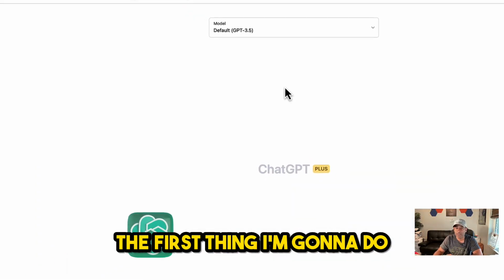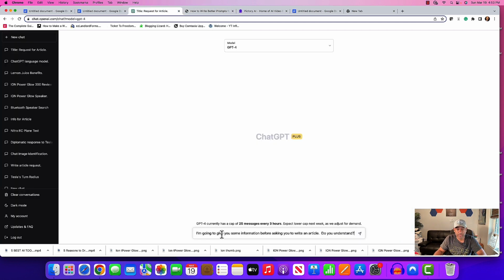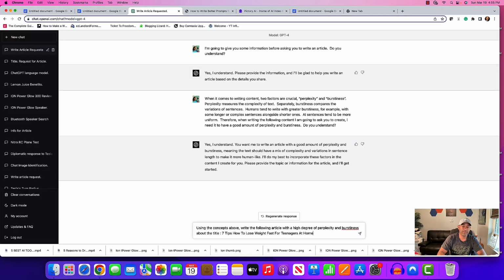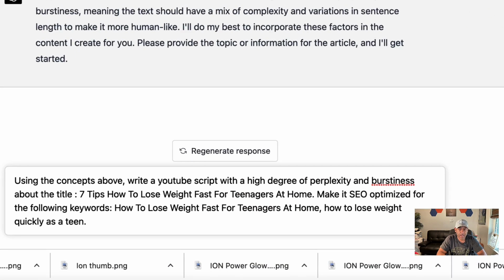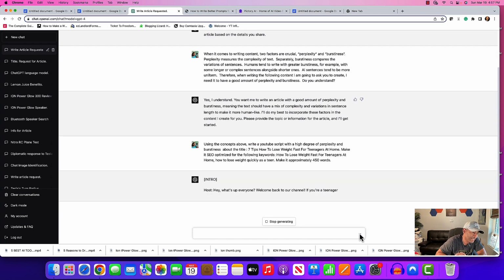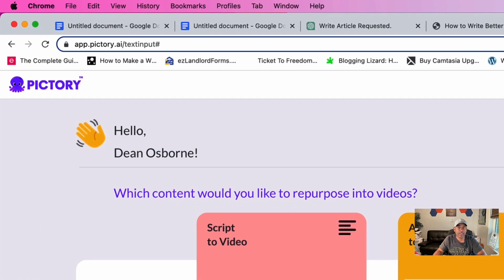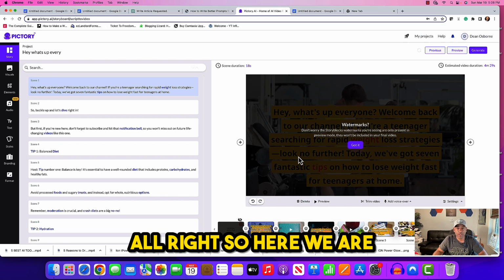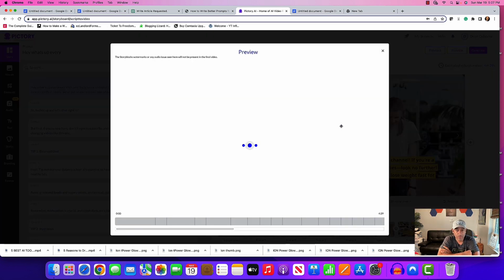This Is How I Use ChatGPT to Generate High Quality AI Videos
In this video, I will show you how to use ChatGPT to make high-quality viral AI videos that make money using Pictory.AI

Step up your content creation game with this must-see video tutorial! Get ready to discover the power of ChatGPT and elevate your article writing and video content.

Discover the power of ChatGPT and Pictory AI and take your video content creation to new heights! In this video, you'll learn how to effortlessly create high-quality, viral AI videos using this dynamic duo.

Say goodbye to technical barriers and software downloads, with Pictory AI you can turn your long-form content into visually stunning short videos in just minutes. And with ChatGPT, the process of making AI-generated videos that go viral has just become easier!

But wait, there's more! Pictory AI offers a host of impressive features, including the ability to edit videos through text, automatically summarize lengthy videos, transcribe entire videos, and even convert long blog posts into visuals.

And the best part, it's affordable and user-friendly, in fact, you can start with a Free Pictory AI account to get started.

Don't miss out on this incredible opportunity to elevate your video content creation game with ChatGPT and Pictory AI.